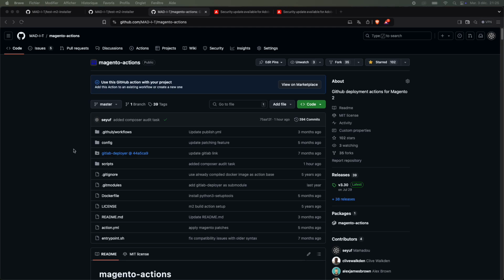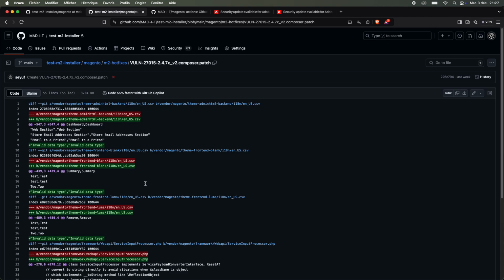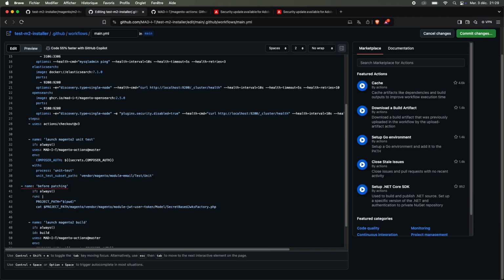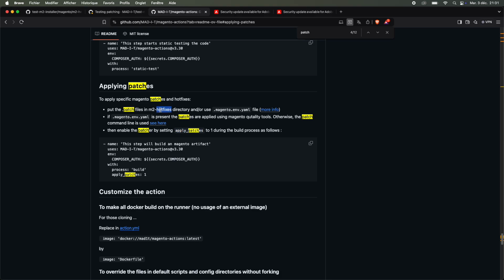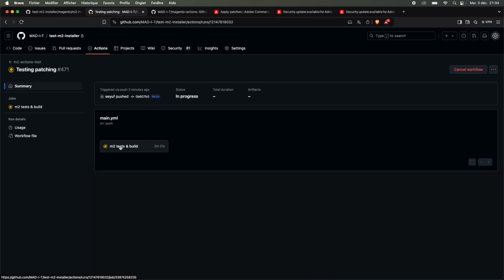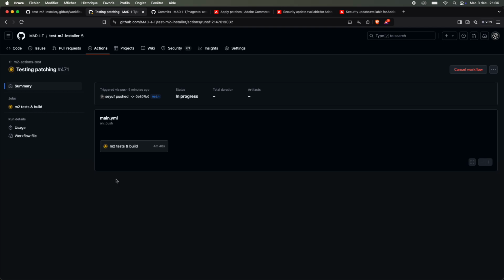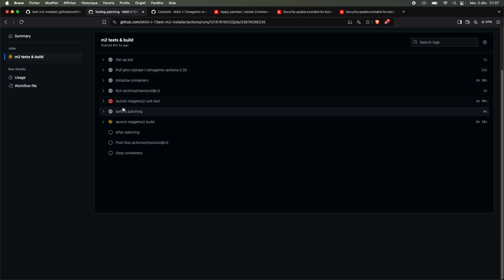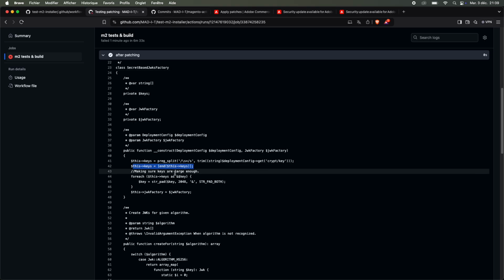Apply patches to magento from the pipeline CI/CD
This how-to shows how to apply magento patches to your project during the pipeline processing. Using magento-actions on github actions. The same is available for gitlab user see gitlab-ci-actions.